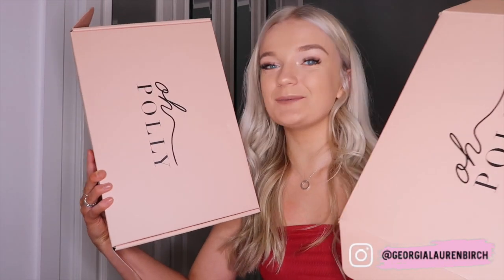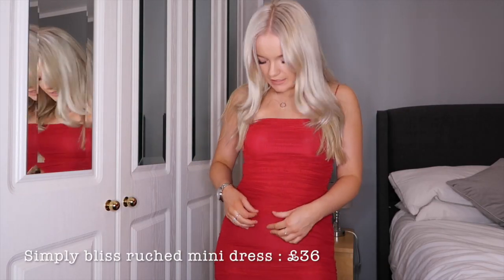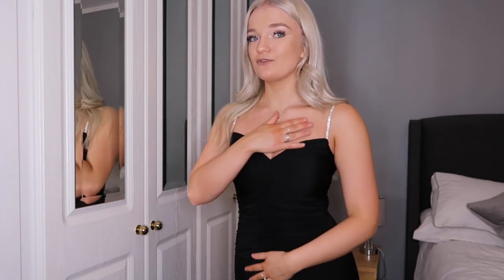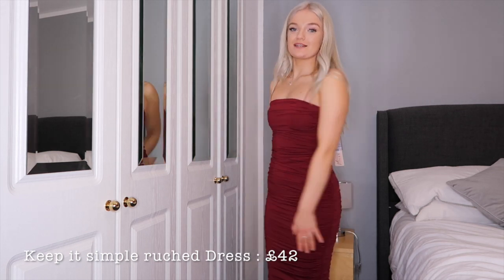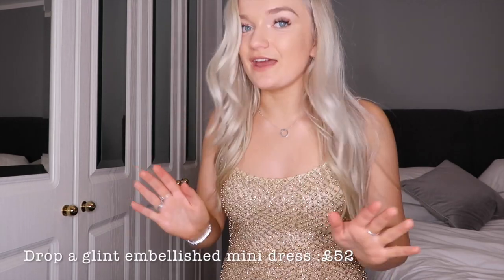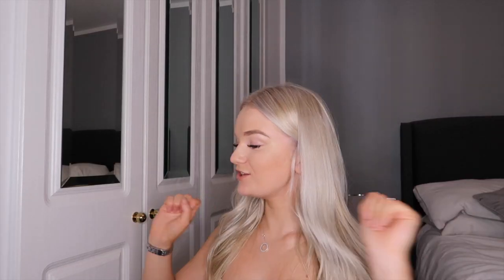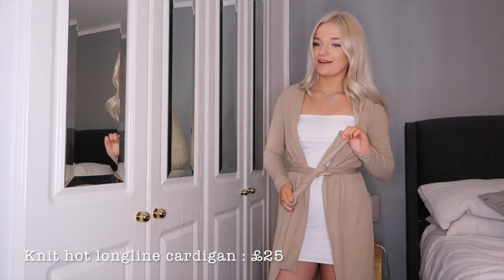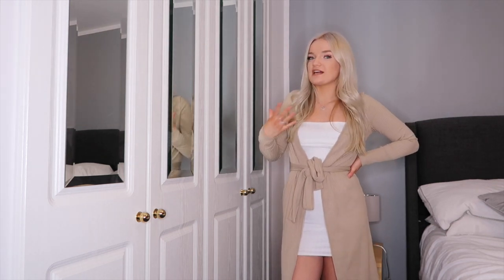HUGE OH POLLY TRY ON HAUL | CHRISTMAS & NYE OUTFITS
HUGE OH POLLY TRY ON HAUL | CHRISTMAS & NYE OUTFITS - Oh polly Christmas and New Years Eve dresses✨ Testing oh polly!!

UPLOAD SCHEDULE: THURSDAY @ 7pm
SUNDAY @ 10 am